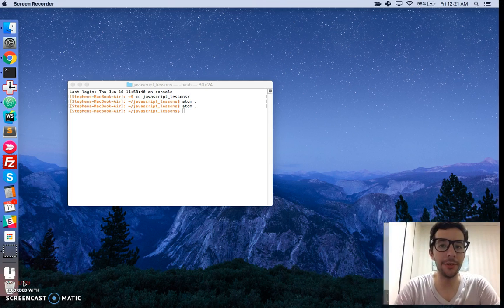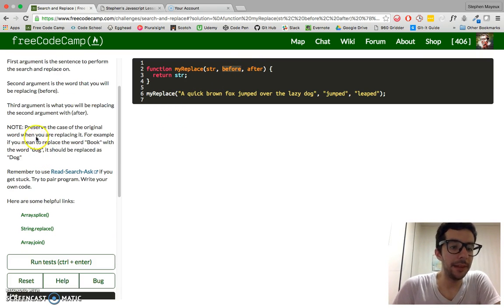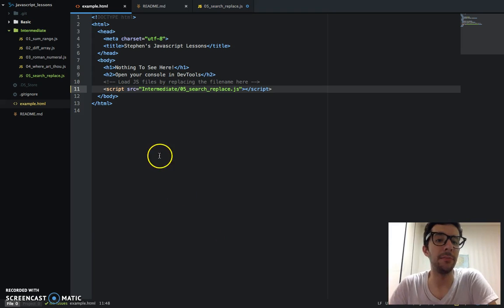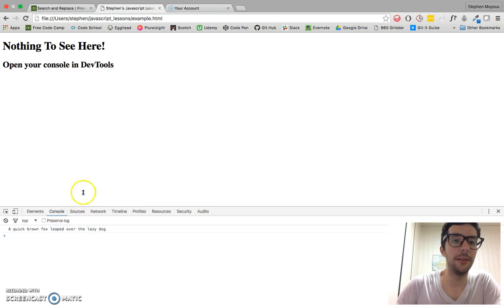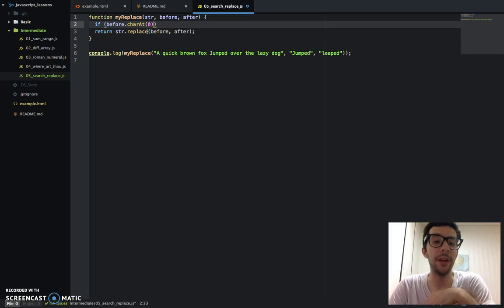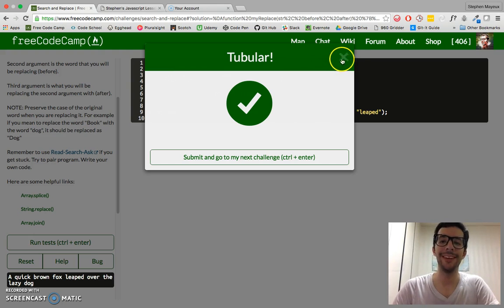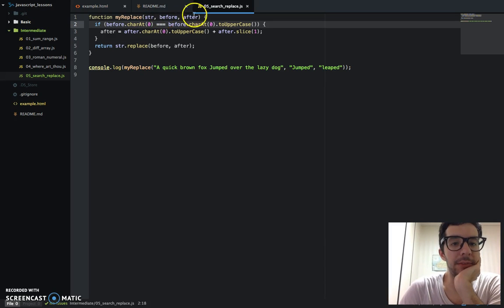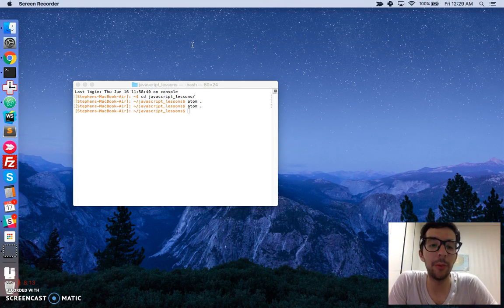Search and Replace -- JavaScript -- Free Code Camp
**Search and Replace** -- If you've been following along, this challenge is nothing you couldn't do on your own! Very simple, but I introduce the `.charAt()` method.